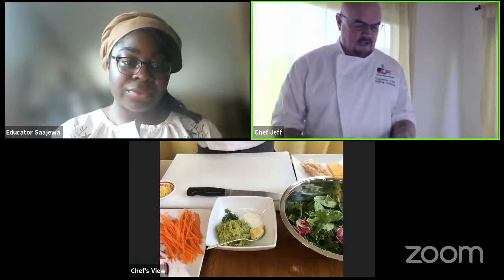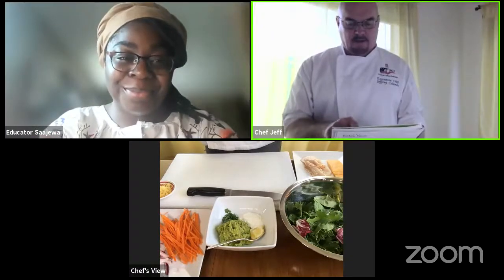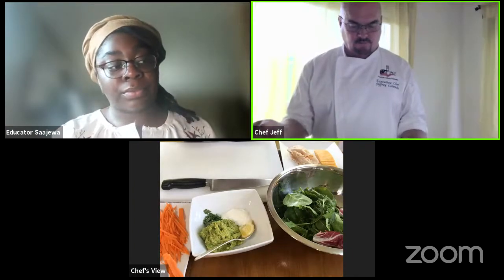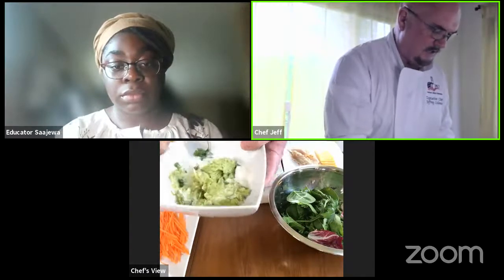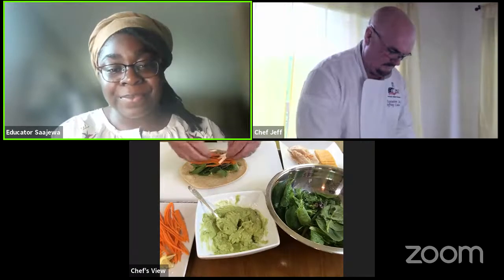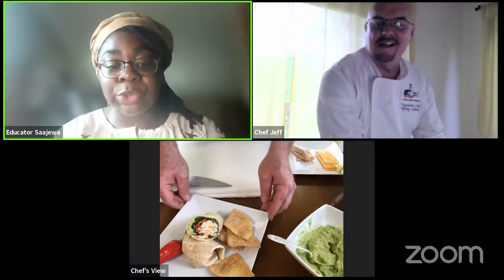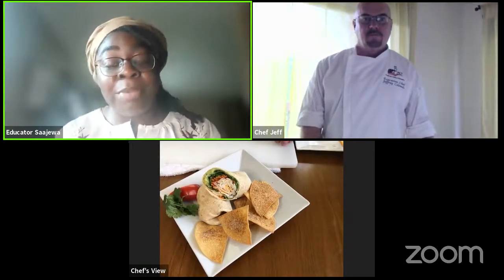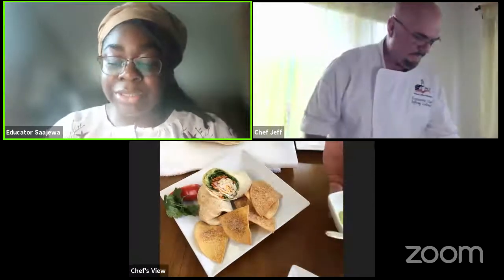Cooking Connected: Veggie Wraps!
We value your input. Please use program code: E101162

Recipe Credit: Cooking Matters